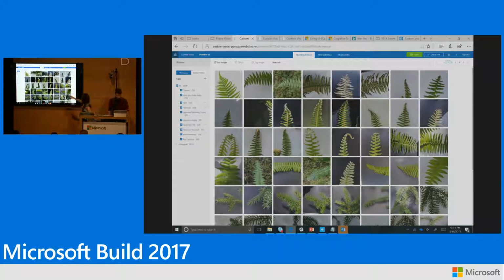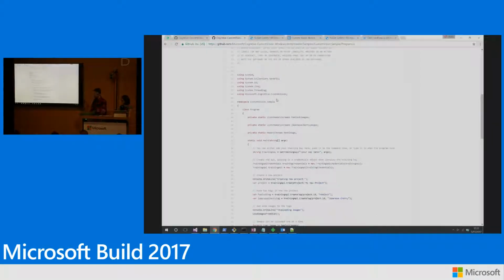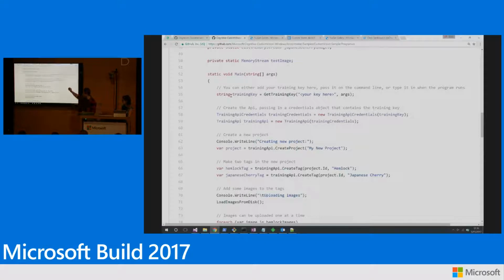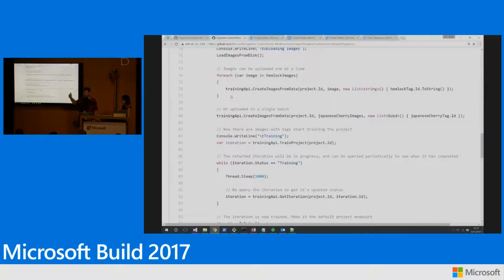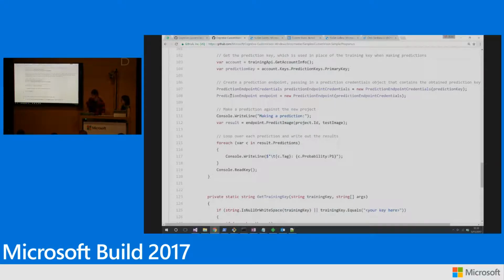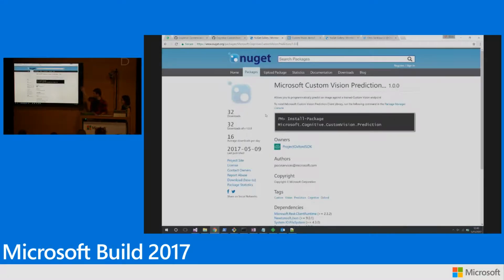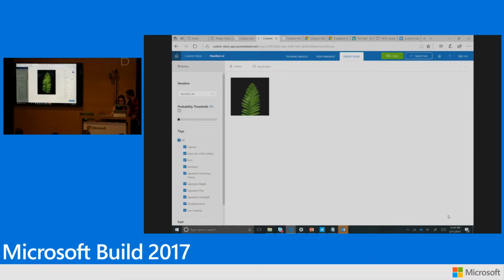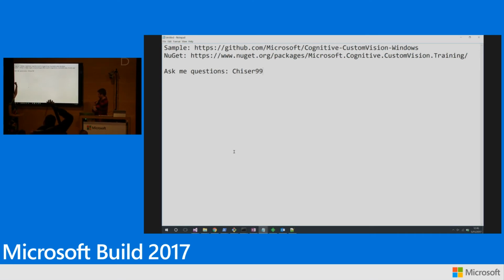Build 2017 Custom Vision from Cognitive Services easily build a custom image classifier